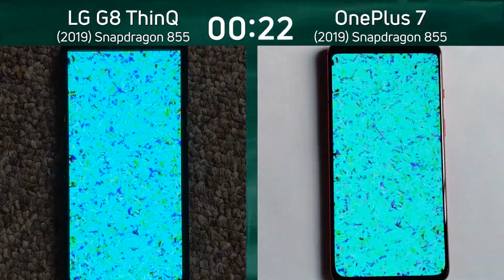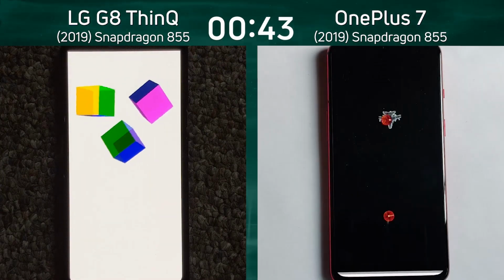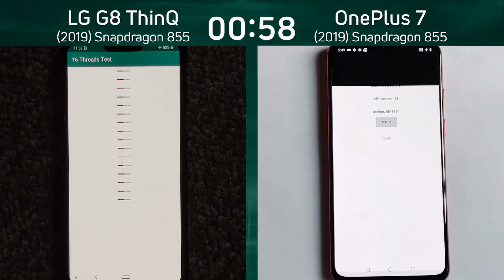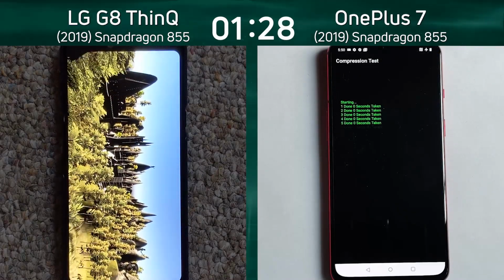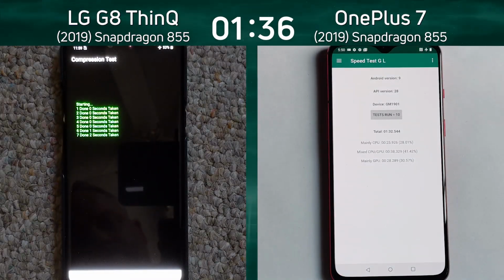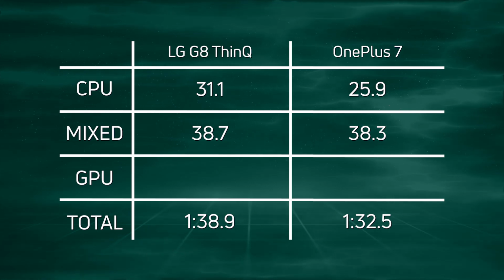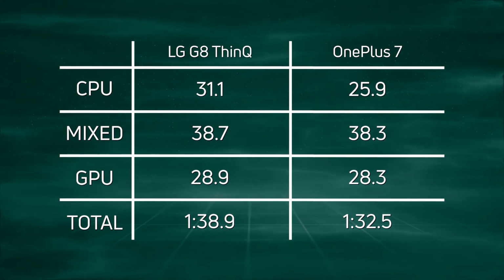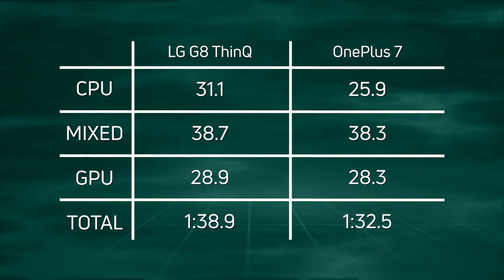LG G8 ThinQ vs OnePlus 7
Can the OnePlus 7, with its FHD+ display, resist the might of the LG G8? Both sport the Snapdragon 855 processor, so it could be close!